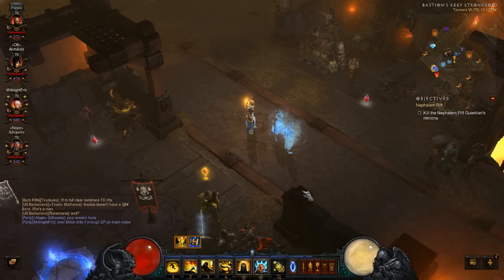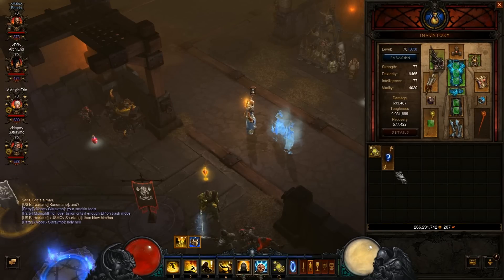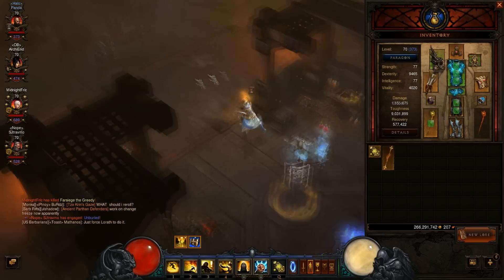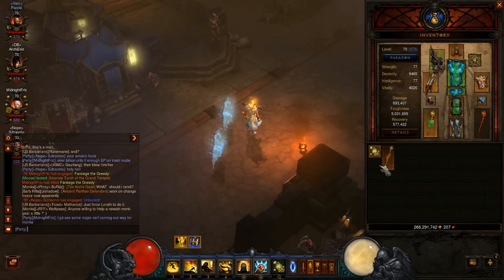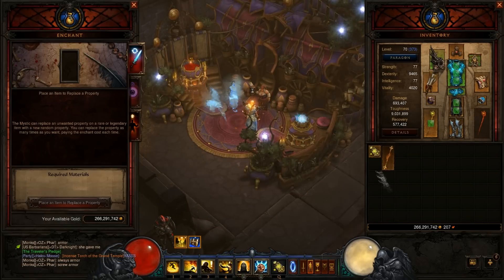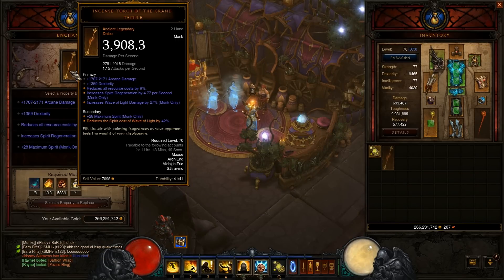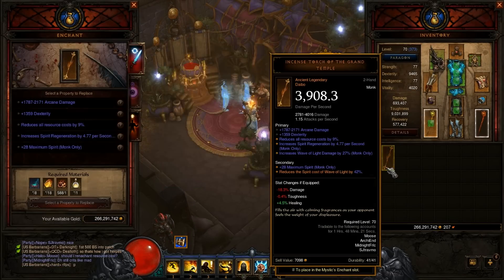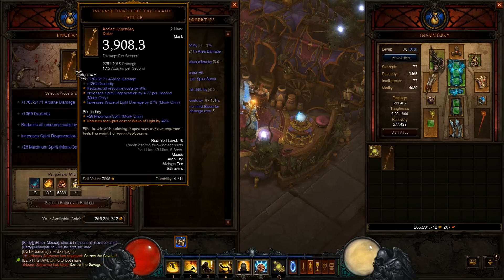Ancient Incense Torch of the Grand Temple!: Diablo 3 2.1.2!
here is my reaction to the ancient grand temple diabo!